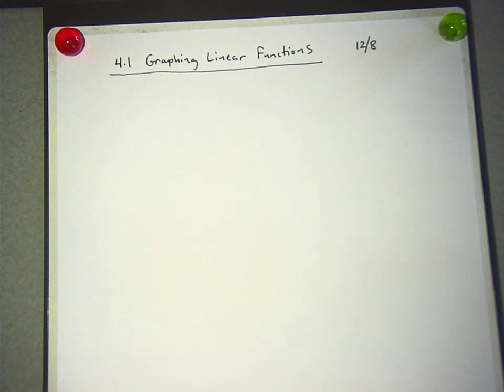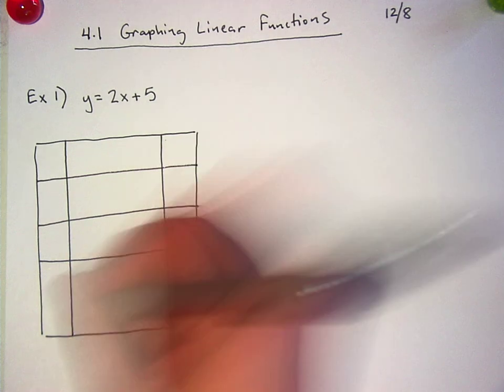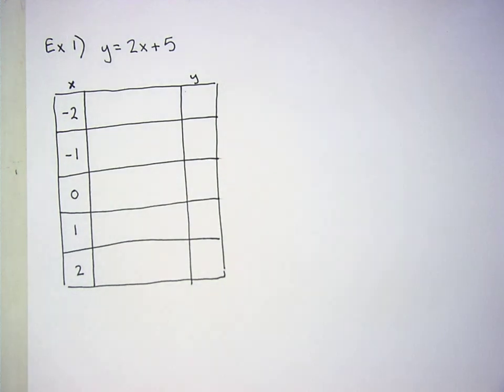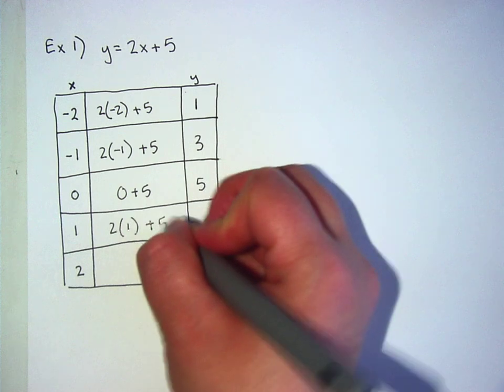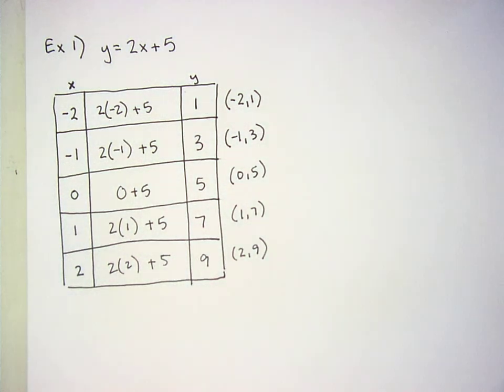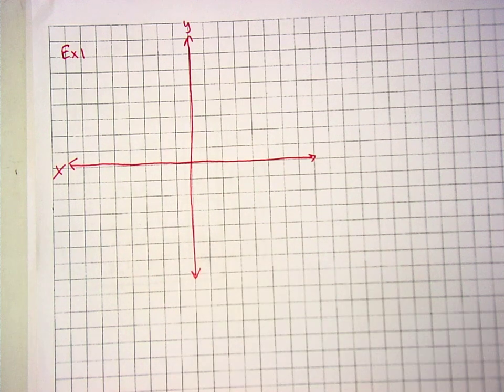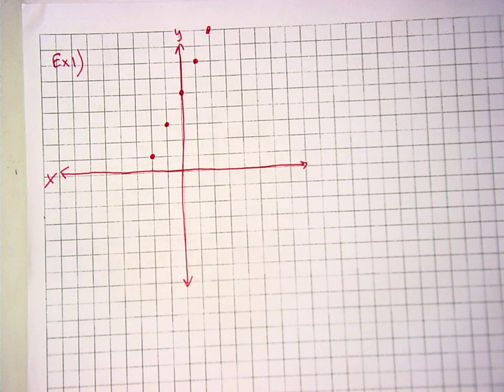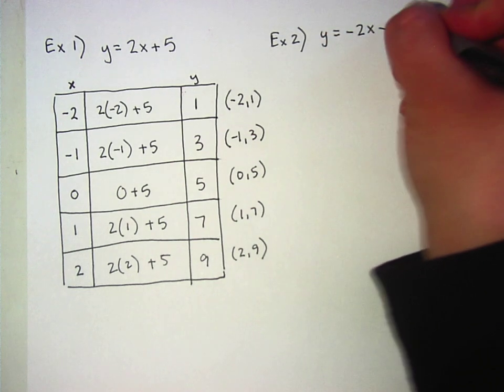Math 9 12/8 (Part 1)